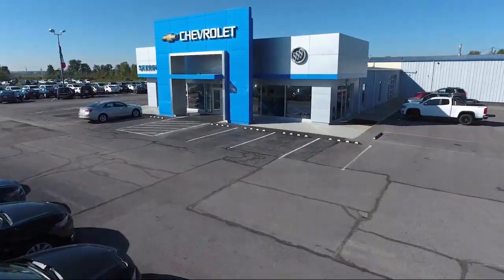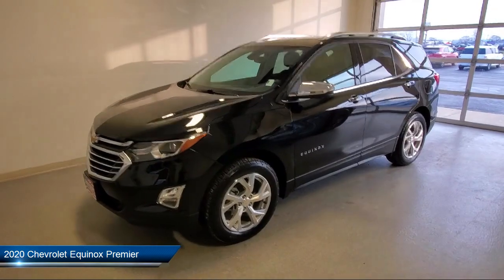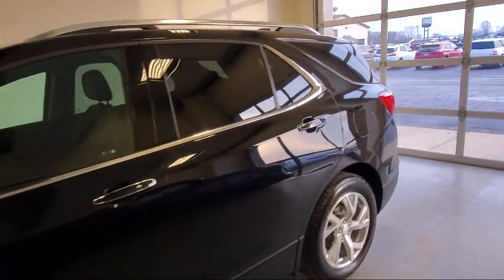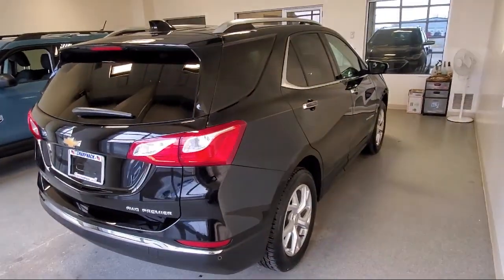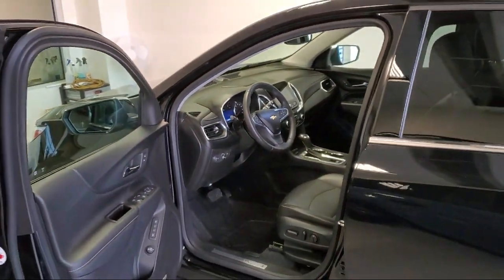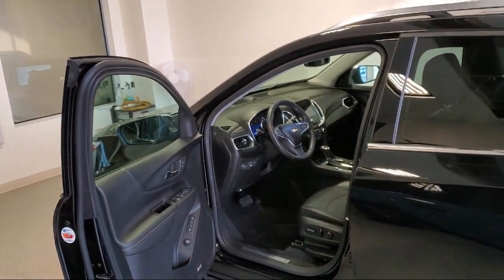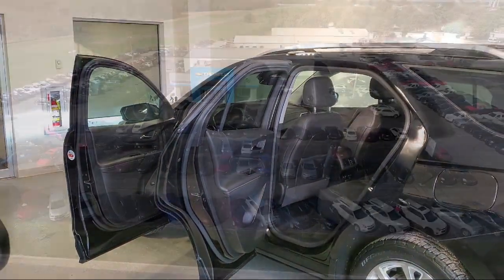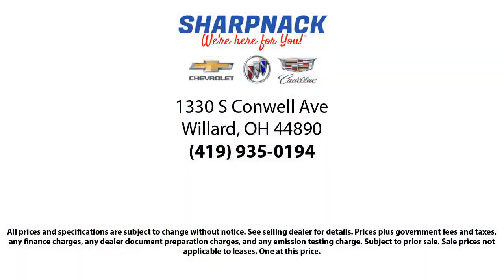2020 Chevrolet Equinox Premier Willard Attica Plymouth New Pittsburgh New Washington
2020 Chevrolet Equinox Premier Stock Number: 22141A Vin:2GNAXXEV9L6157560.

Sharpnack Chevrolet
1330 S. Conwell Avenue